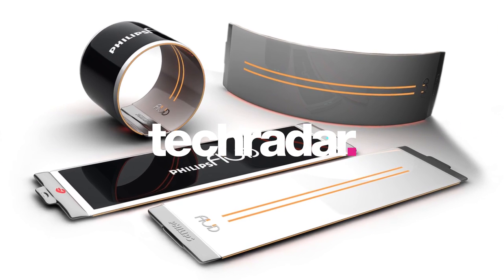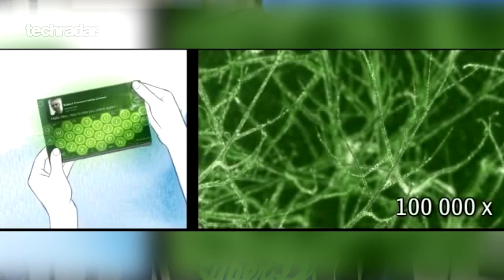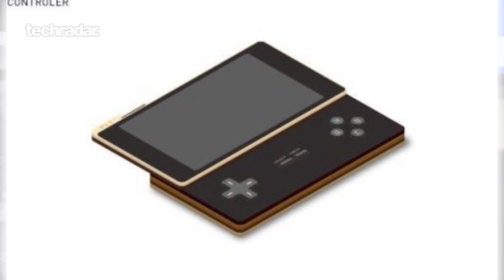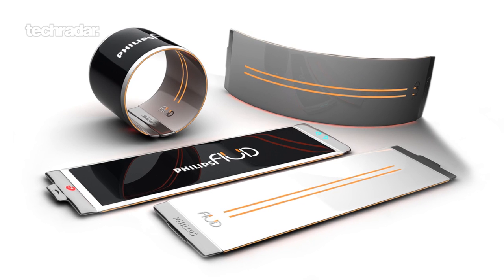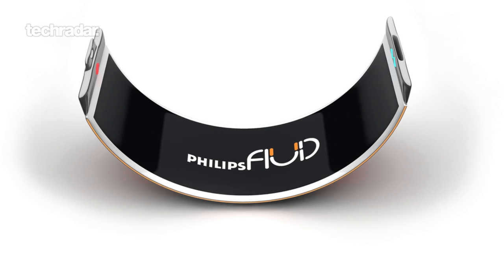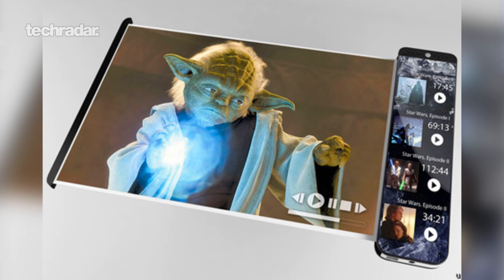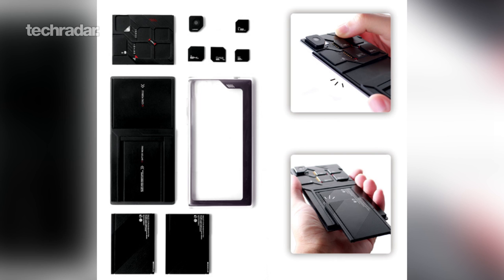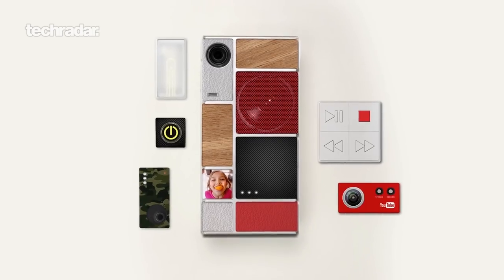Best smartphone concepts: 5 that should be real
Aren’t concept phones great? They present sci-fi visions of what phones might look like in the future, or just ideas that are too weird or pricey to currently catch on.

What’s not so great is when these phones never make it past the concept stage. We’re talking about the handsets that are so far ahead of their time, or so different to the norm, that they haven’t become real, commercially viable devices.

It’s a shame, as these are often the most interesting of all the concepts. Not just packing in more power or smaller bezels, but doing something genuinely new. The following five all fall into that category, but don’t seem any closer to happening now than they did when they were first dreamt up.